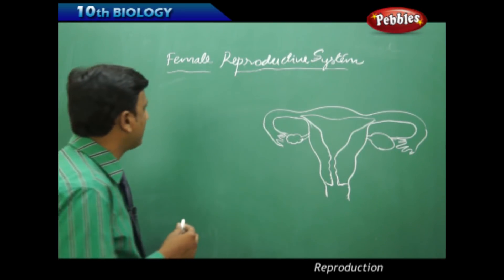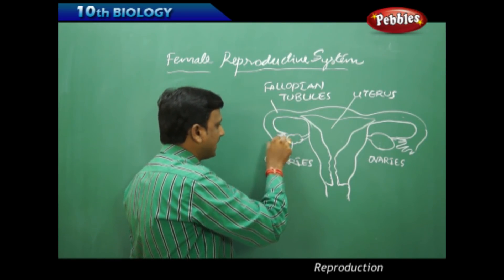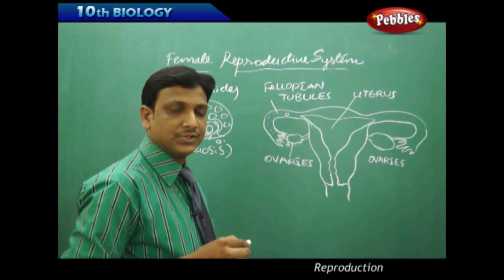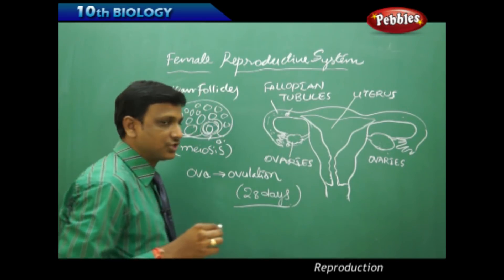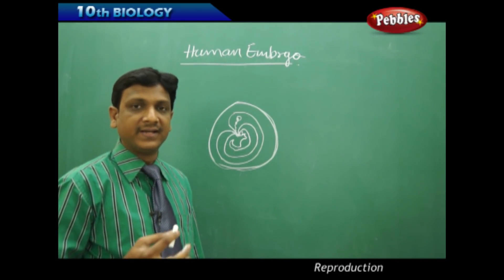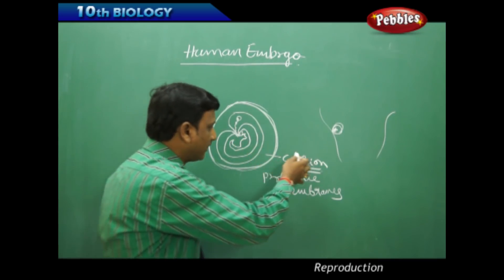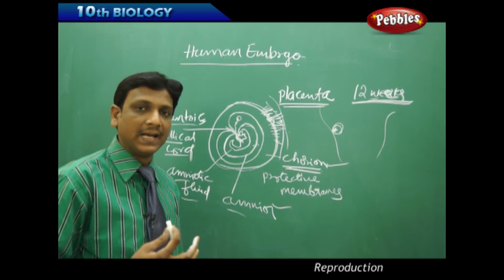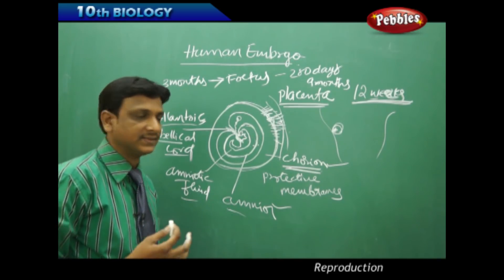Female Reproductive System : Reproduction | Biology | Science | Class 10